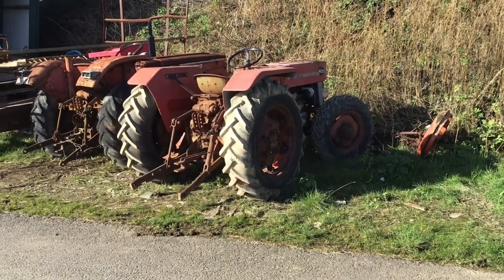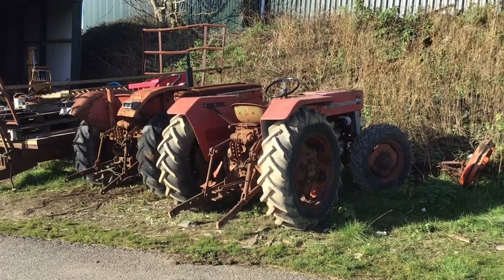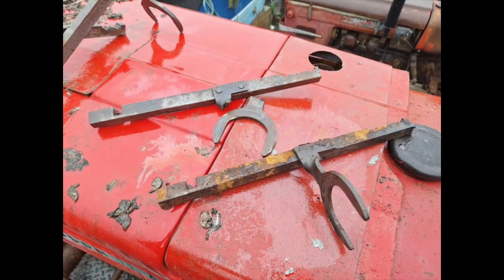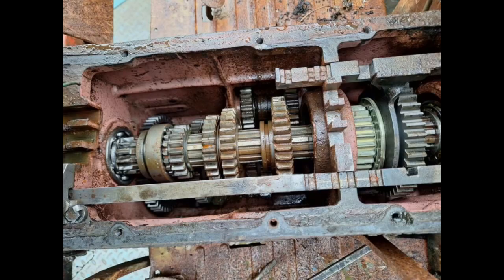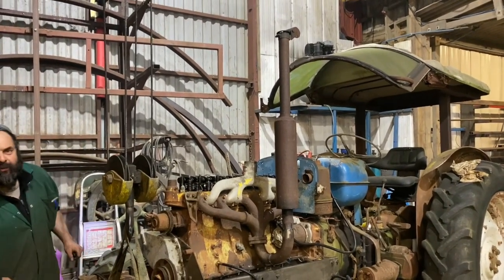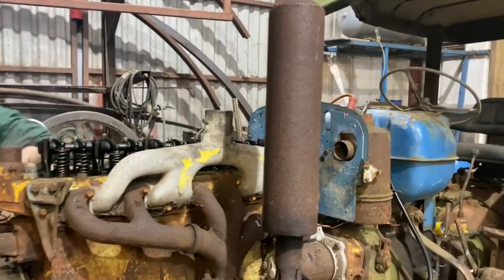Dave's Tractors - no 76 - Gone but not forgotten. 2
A Zetor goes to pastures new and more progress with the Roadless 6/4